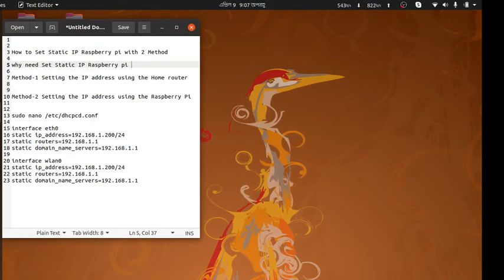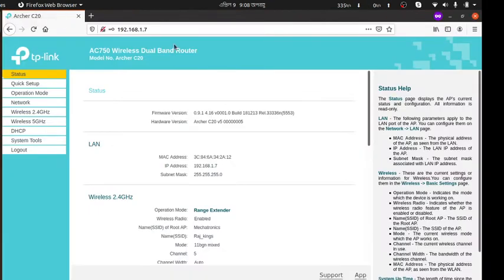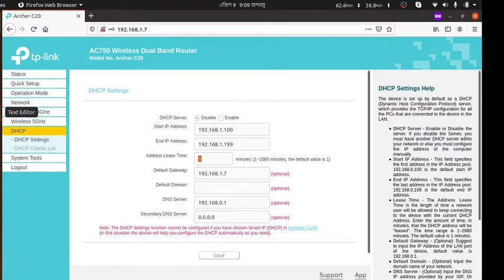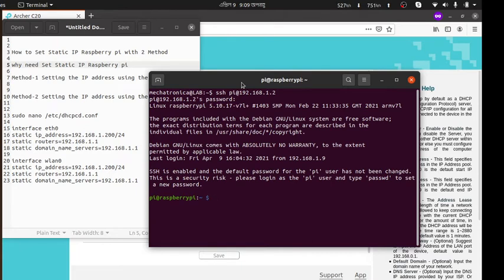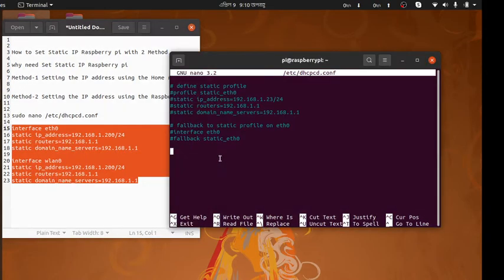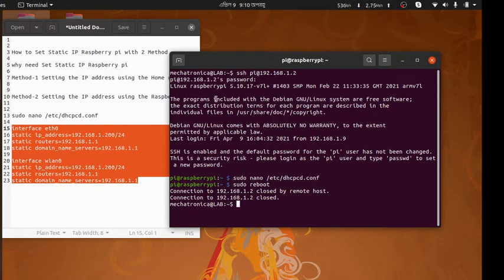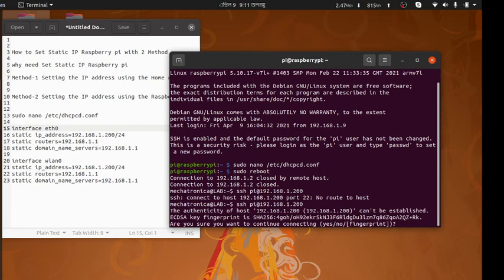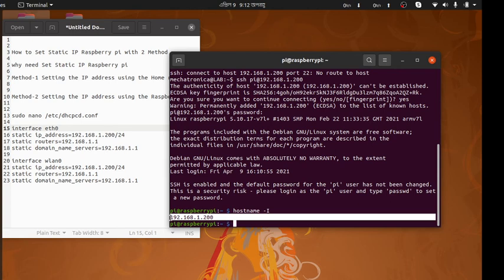How to Set Static IP Raspberry pi with 2 Method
This tutorial will show you how to Set Static IP Raspberry pi with 2 methods step by step.

The first method is to use your network controller, such as a router. The Raspberry Pi itself is used in the second method.

The network method is generally preferred, but the second method, in which the Raspberry Pi determines its own IP address, is worthwhile if you intend to move your Raspberry Pi between networks while keeping the IP address constant.